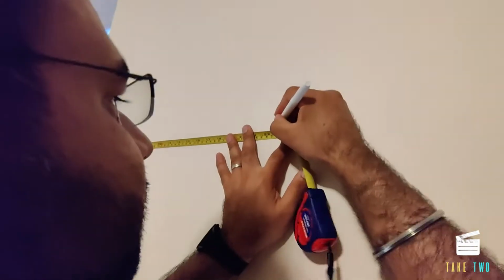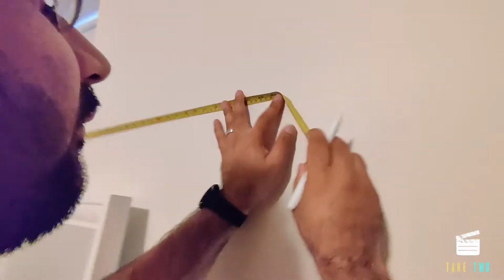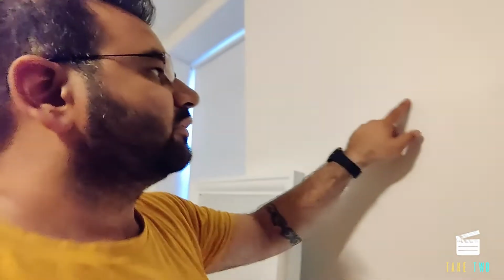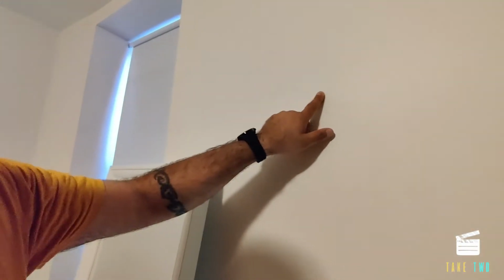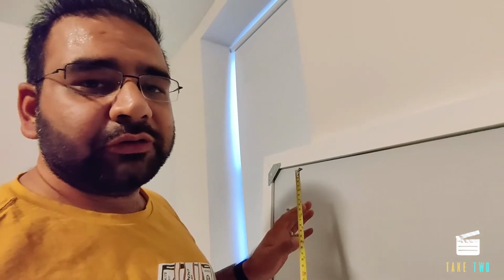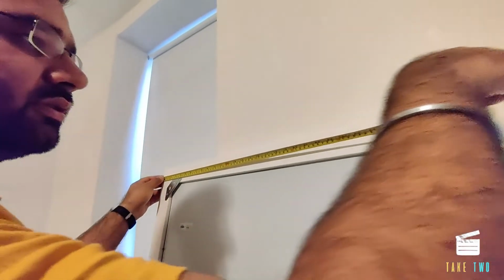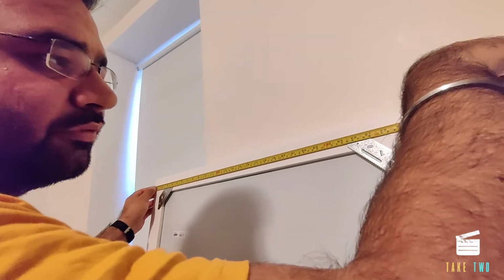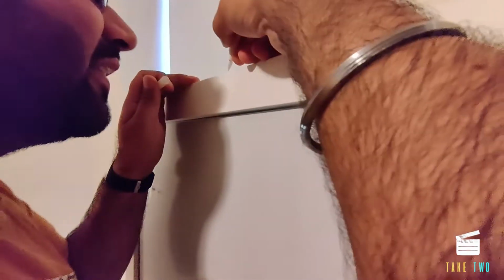How to Hang a Mirror on Drywall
It’s quite easy to hang anything on drywall if you have the correct tools and technique! If you are in doubt, watch how I put up this IKEA mirror on drywall.